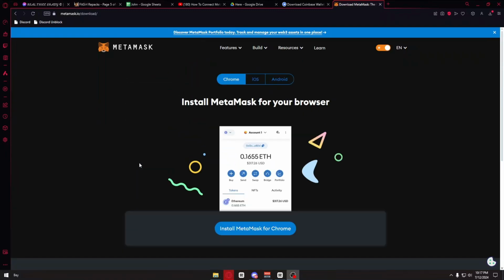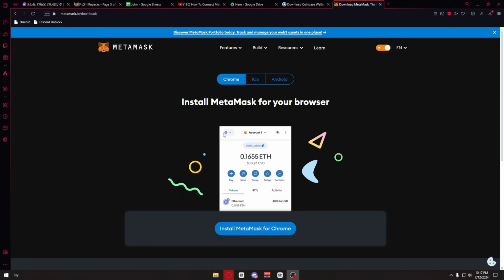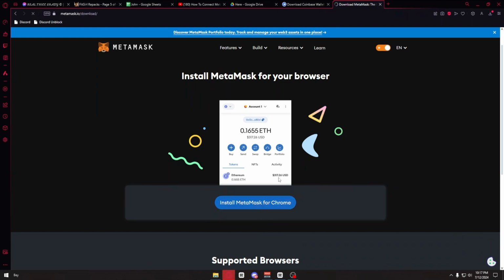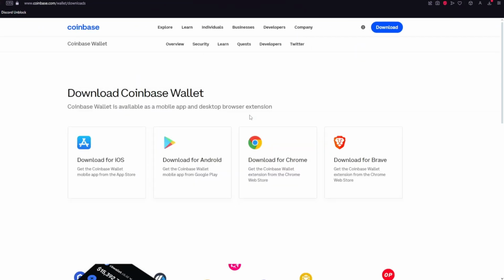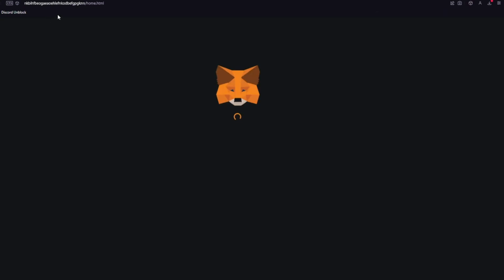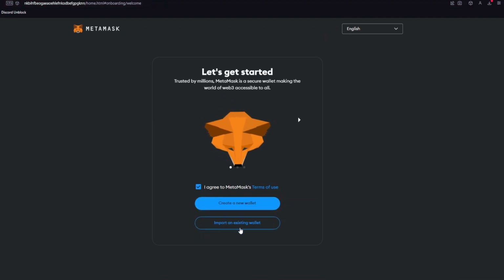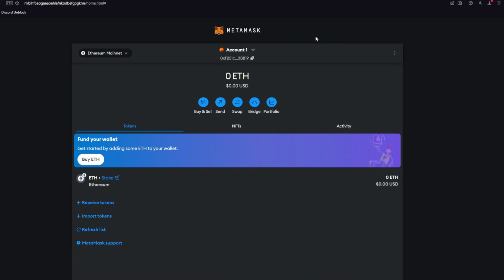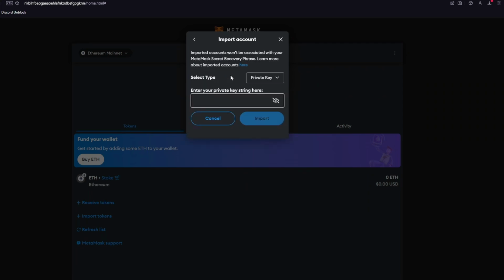How To Connect Metamask With Coinbase Wallet (Step by Step)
In this video, you'll learn how to connect MetaMask with Coinbase Wallet using easy, step-by-step instructions. Whether you're looking to transfer assets, manage your crypto across multiple wallets, or simply explore the integration between these two popular platforms, this guide will walk you through the entire process. We’ll cover everything from setting up both wallets to securely linking them and transferring assets between them.

Learn how to ensure both wallets are properly configured, manage your private keys safely, and navigate potential issues that might arise during the connection process. Even if you’re new to MetaMask or Coinbase Wallet, these instructions and tips will be simple and easy to follow.

By the end of the video, you'll have all the knowledge you need to connect MetaMask with Coinbase Wallet effortlessly and start managing your crypto assets seamlessly between the two platforms.